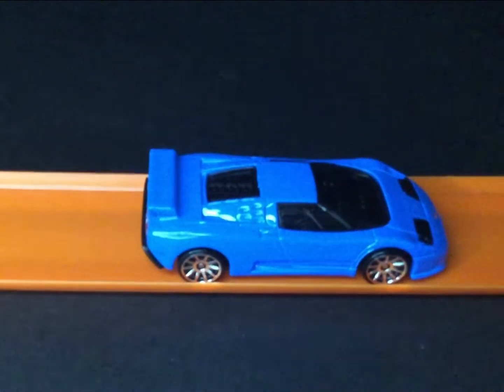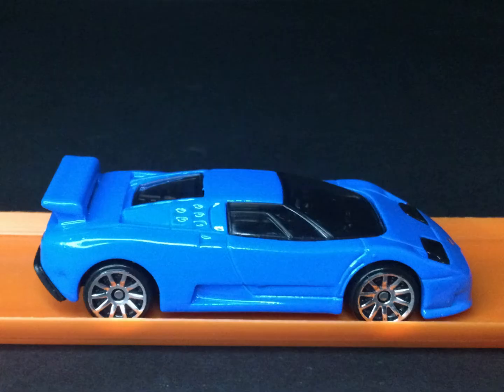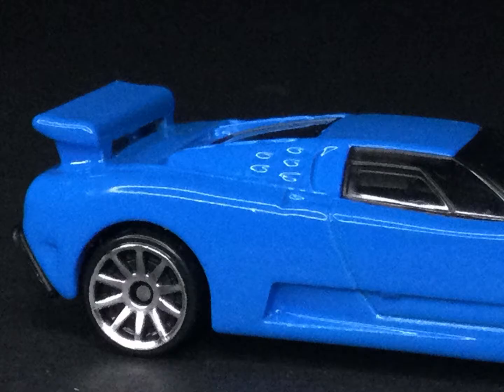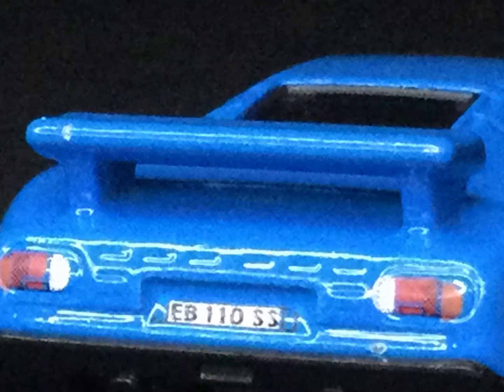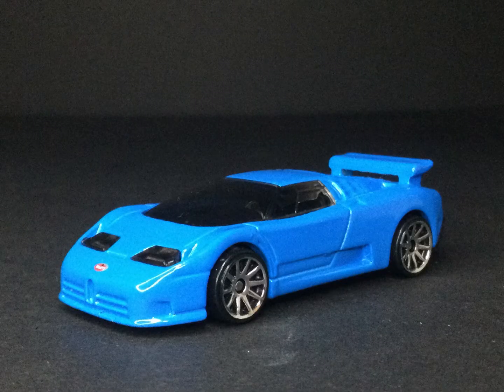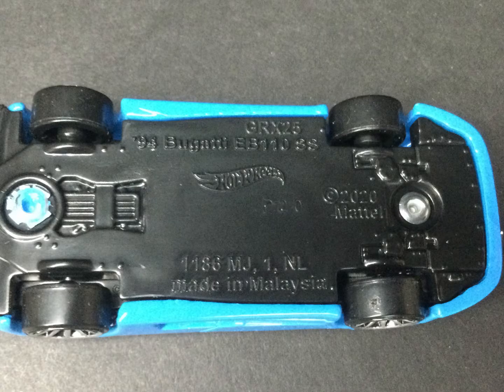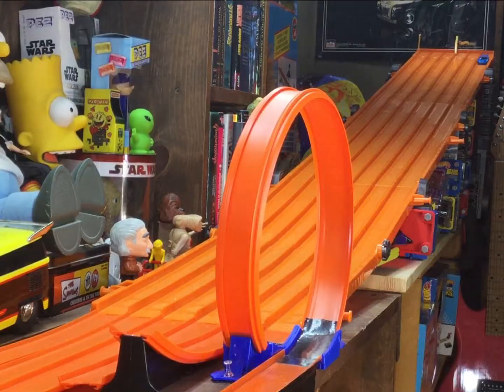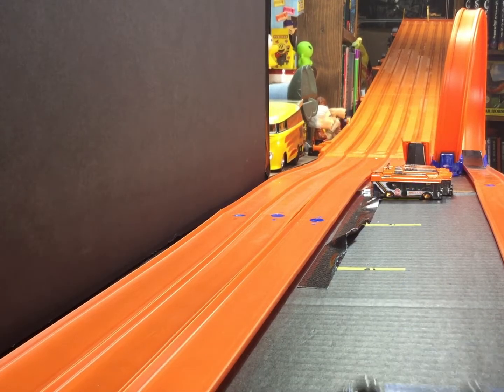O.T.C. 2022 Car 14 1994 Bugatti EB110 SS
Hot Wheels Bugatti EB110 SS